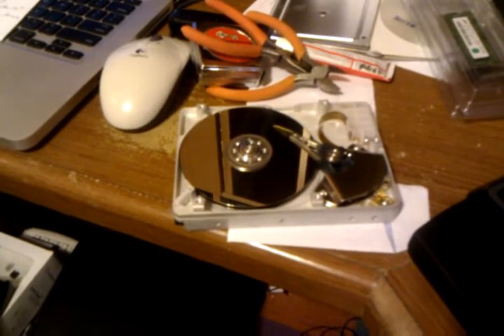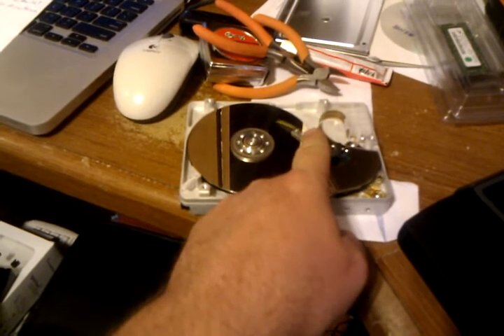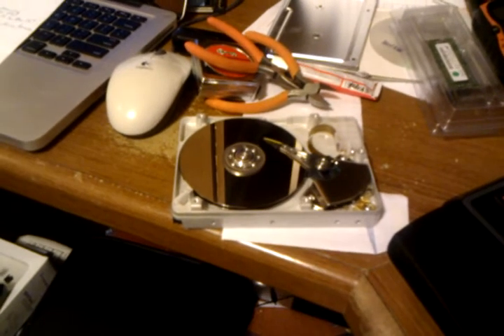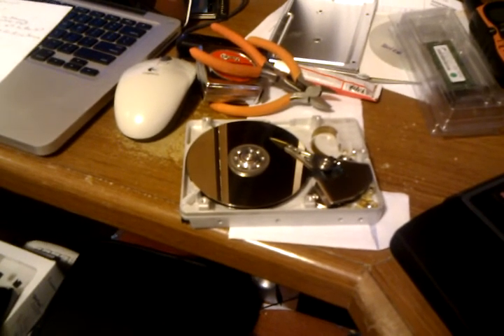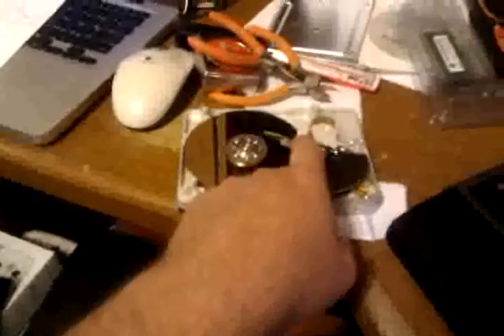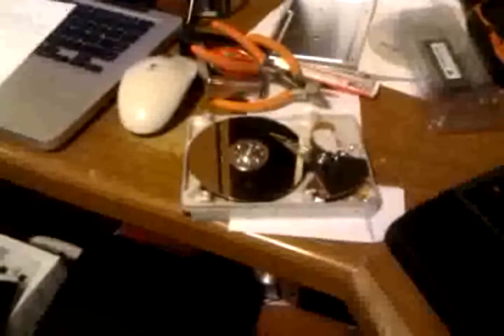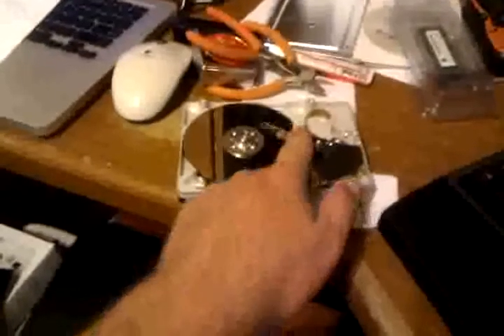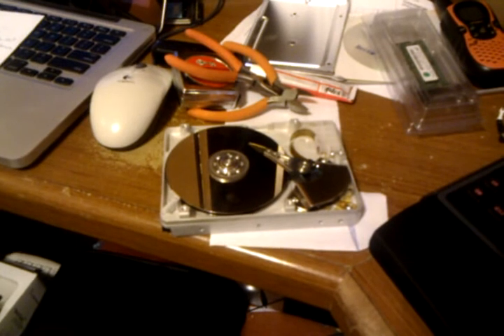Hard Disk Latency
Came across an old hard drive that I used to use at work to explain the sources of IO latency ...